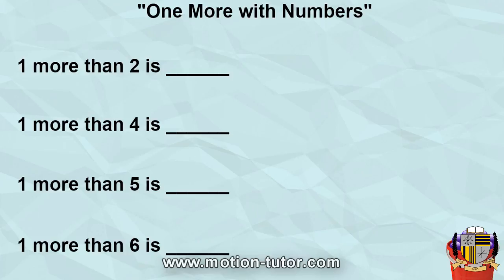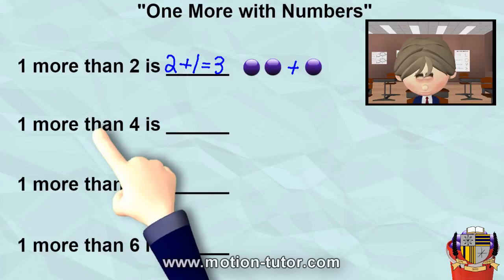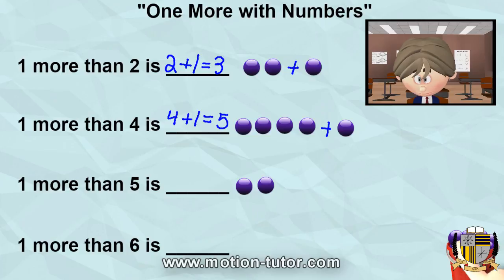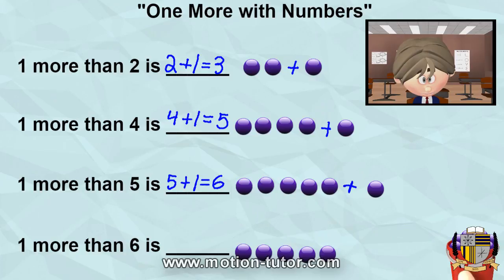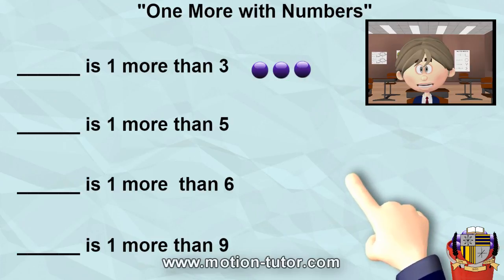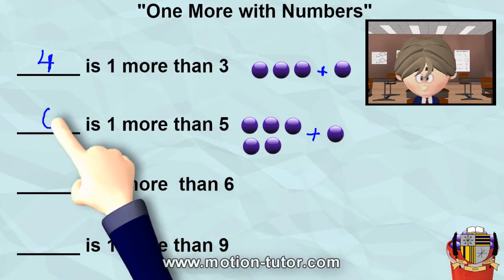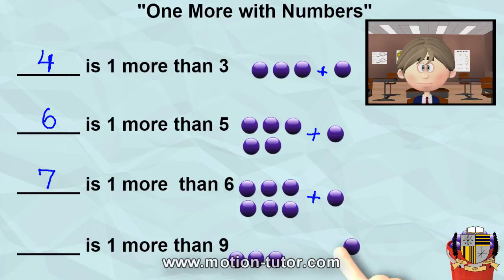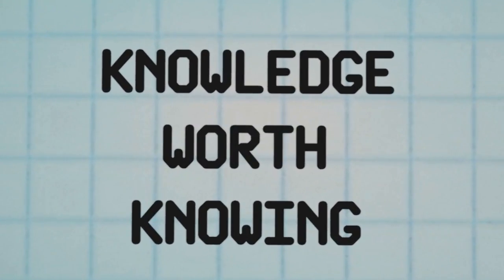Kindergarten Addition "1 More"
Early parts of kindergarten addition of adding one more to the bunch.  for more videos, activities and games